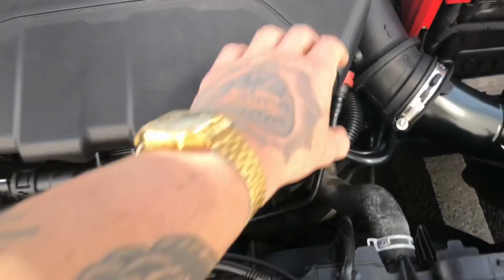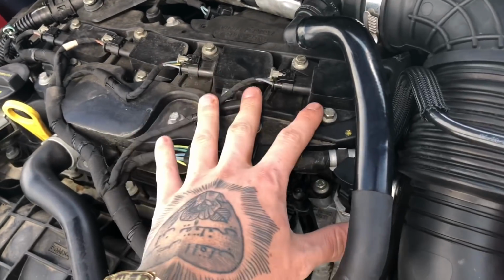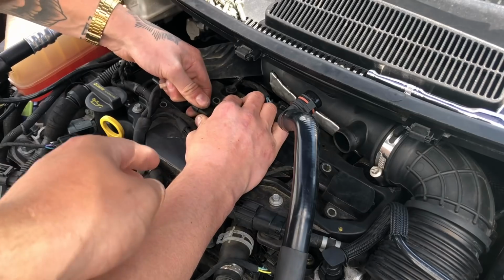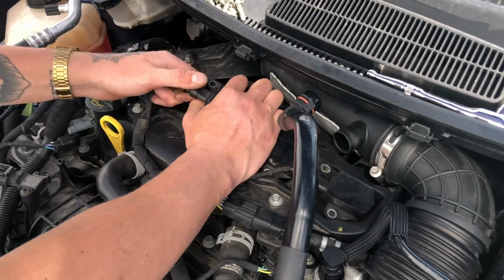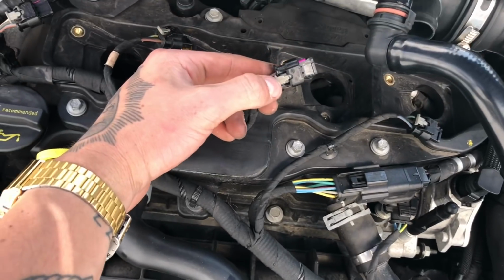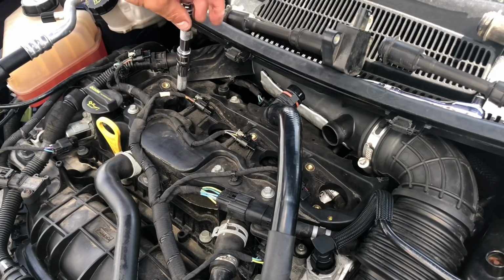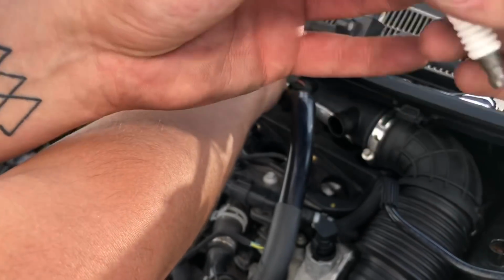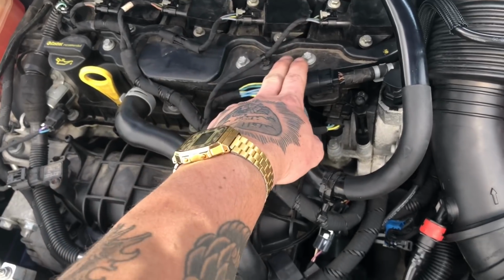Fiesta ST180 - How To Change Your *BAD* Spark Plugs!!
➡️ Xbox Live  - L19 BOU